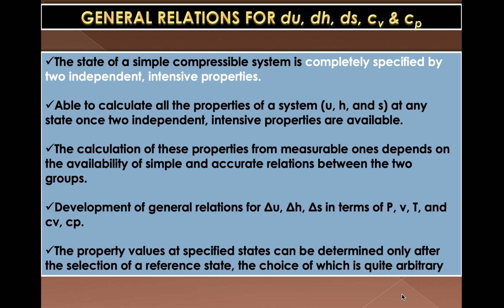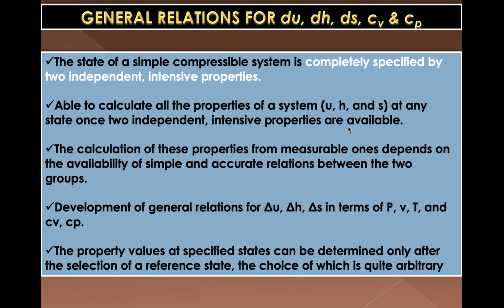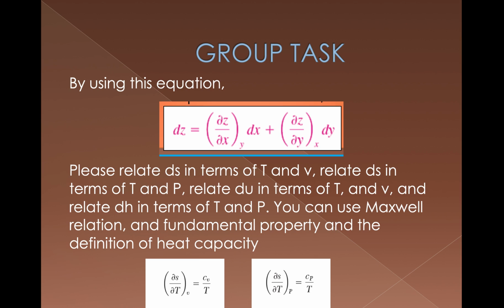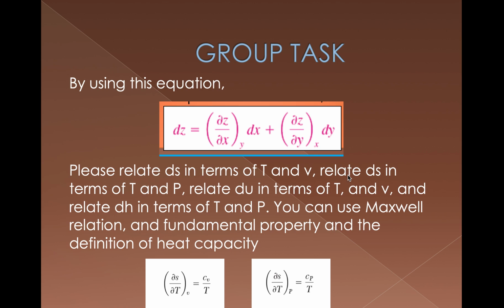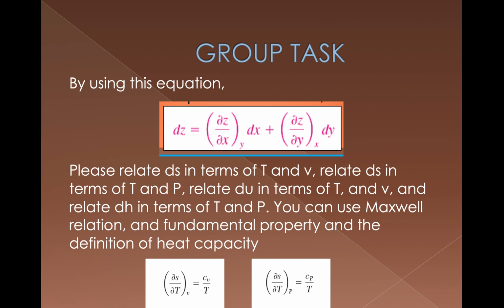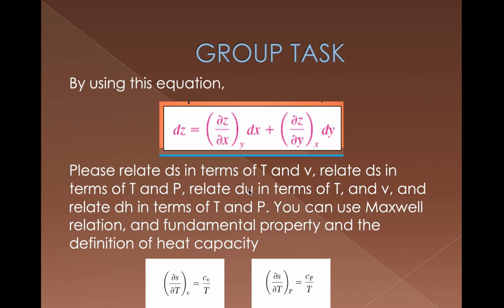Relate du, dh, ds to T, P, Cv, Cp